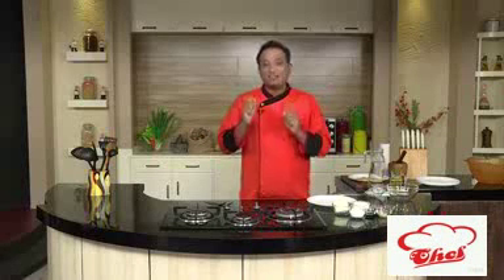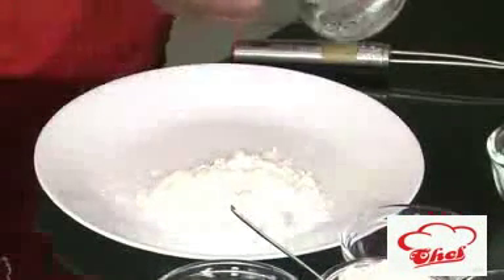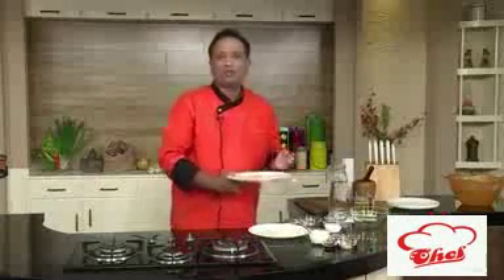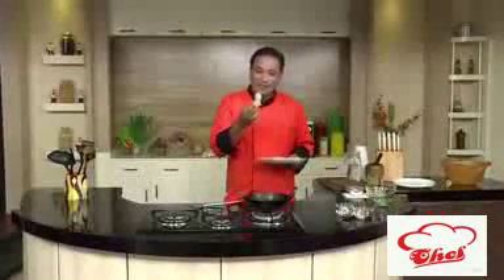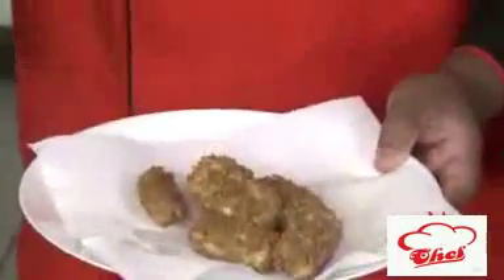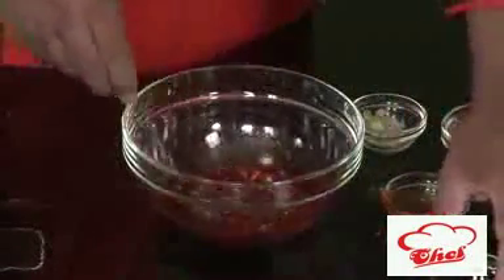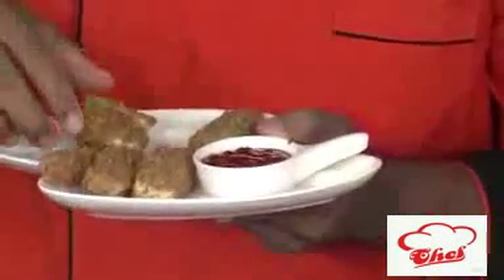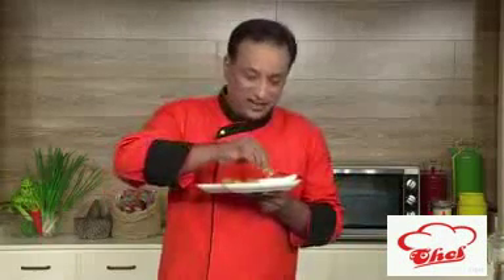CRISPY CRUNCHY SOYA PANEER FINGERS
Paneer fingers, is a crispy appetizer or starter dish. A very simple dish of South Indian snack. Kids like it as it very crunchy and delicious.

INGREDIENTS:

Corn flour 1 tbs
All purpose flour 1 tbs
Salt To taste
Paneer pieces 6-8 nos
Soya granules ½ cup
Oil To fry
Red chilly paste 1 tsp
Spring onions white part 1 nos

METHOD:

1. Take a plate and add corn flour, all purpose flour, little salt and mix nicely.

2. Coat paneer pieces in this batter.

3. Take a plate and add soya granules and again coat paneer pieces.

4. Heat oil in a pan and deep fry coated paneer pieces and transfer into paper towel.

5. To make sauce first take a bowl and add red chilly paste, vinegar, little sugar, finely chopped garlic, soya sauce, chopped spring onions white part.

6. Now crispy crunchy soya paneer finger are ready to serve with prepared sauce

CRISPY CRUNCHY SOYA PANEER FINGERSCRISPY CRUNCHY SOYA PANEER FINGERS